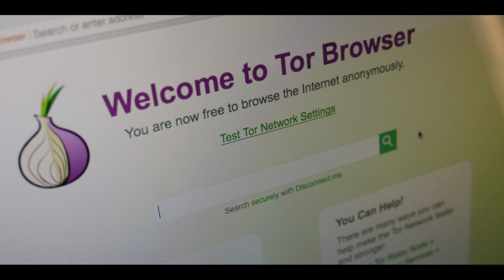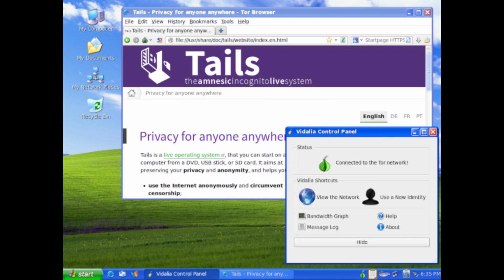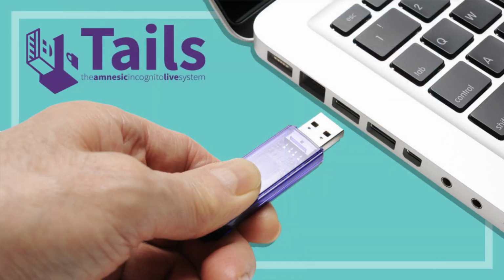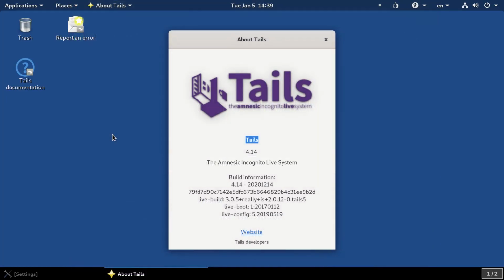A beginners guide to using the Tor browser (Pt.2)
This is part 2 of my beginners guide to using the Tor browser, in which I tell you how to use Tor browser properly and efficiently, to ensure you are as anonymous as possible. Part 3 on this guide will be coming soon.

I have provided some links below related to other videos on my channel, I recommend that you have a look at them if you are interested.